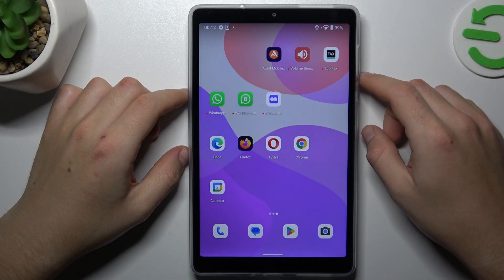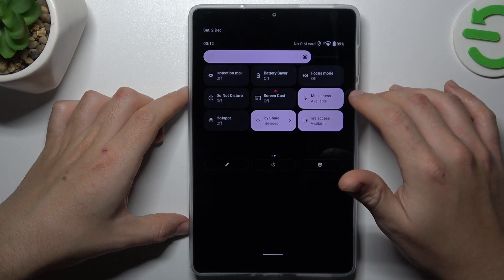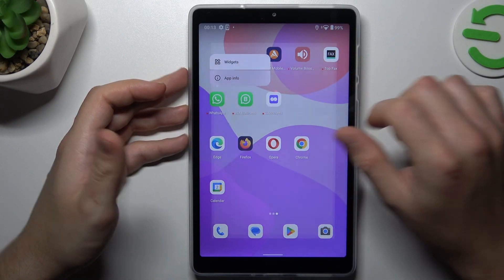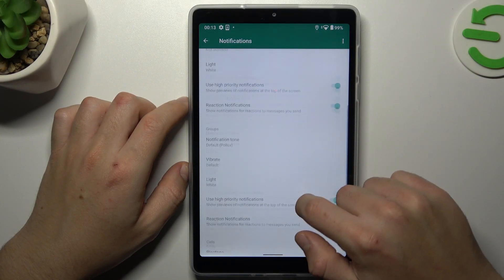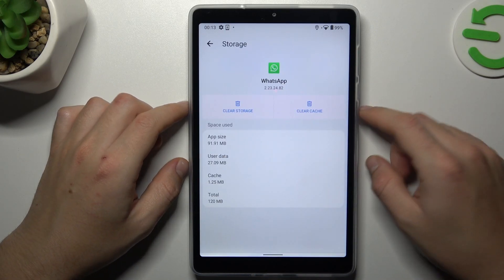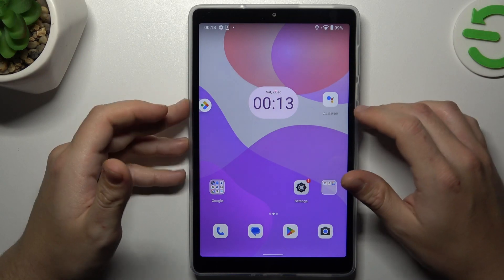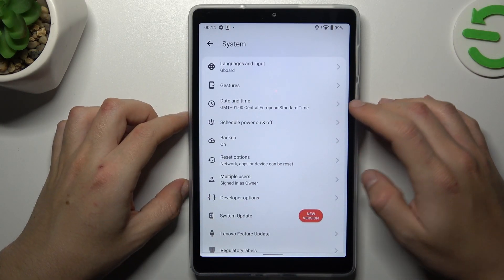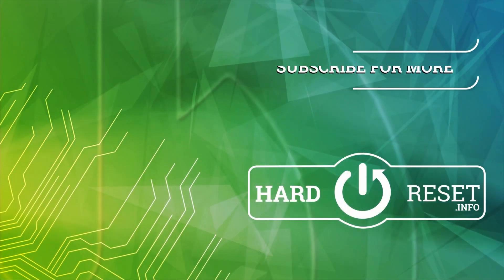How to Fix Invisible Whatsapp Notifications on LENOVO Tab M8?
Find out more info about LENOVO Tab M8
You will be guided through troubleshooting steps in this tutorial to resolve the issue of WhatsApp notifications not appearing properly on the LENOVO Tab M8. You can experience seamless notification visibility on WhatsApp by resolving the problem of invisible notifications. Learn how you can make WhatsApp notifications appear clearly and promptly on your LENOVO Tab M8.

What causes WhatsApp notifications to become invisible on the LENOVO Tab M8?
Where can I find the settings to manage WhatsApp notifications on this device?
How do invisible notifications impact the usage of WhatsApp on the LENOVO Tab M8?
Can I adjust the settings to make WhatsApp notifications visible on the device?
Does the tutorial cover additional troubleshooting steps beyond settings adjustments?